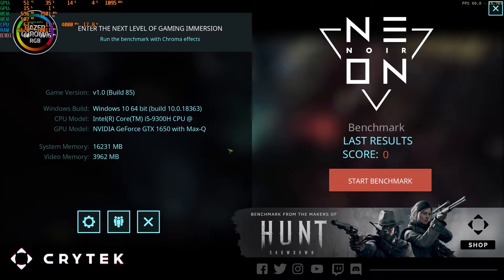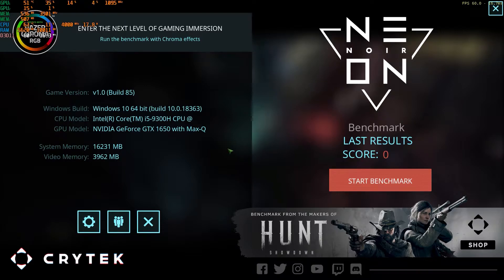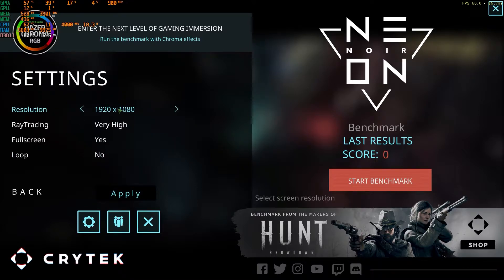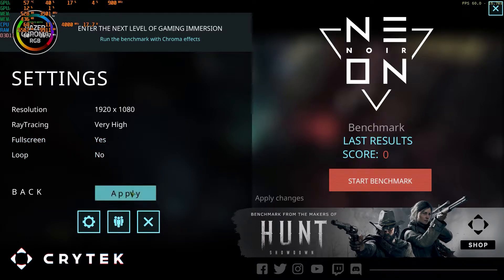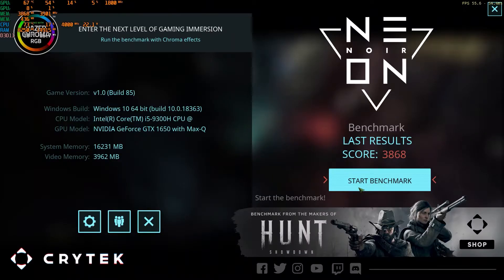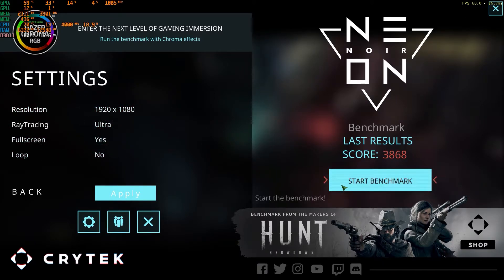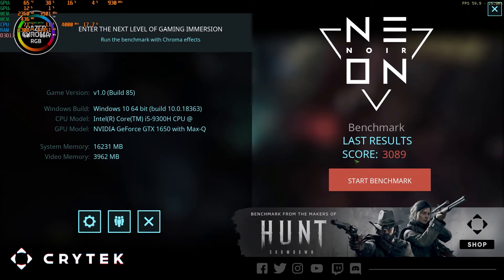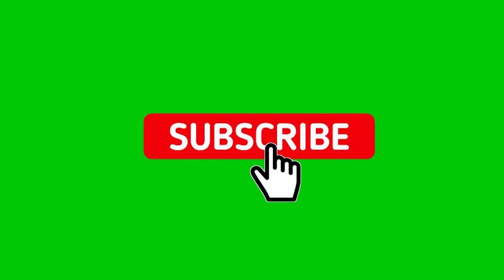MSI GF63 9SC - RTX TEST 😱😱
Hello guys, Today in my video i'm testing Ray Tracing on my MSI GF 63 Thin 9SC laptop without RTX supported graphics card.

To do it i'm using the Neon Noir Benchmark Test From crytek.

            Benchmark Scores

                  1080P
Ray Tracing @ Very High - 3868
Ray Tracing @  Ultra         - 3089

What is your Score?

My Specs.
MSI GF63 THIN 9SC
GTX 1650 Max - Q 4GB - GDDR5
16 GB/2667 MHz  Ram
i5 - 9300H  - 2.40 GHz
256 GB Kingston SSD + 1 TB 7200 RPM HDD.

Check out Latest Deals!

Recommend Budget Gaming Laptops

MSI GF63 THIN 9SCX-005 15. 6" FHD Gaming Laptop Intel Core i5-9300H GTX1650 8GB 256GB NVMe SSD Win10 ($699)

HP Pavilion Gaming 16 Laptop PC, NVIDIA GeForce GTX 1650, Intel Core i5-10300H, 8GB DDR4 RAM, 512GB PCIe NVMe SSD, 16.1" Full HD, Windows 10 Home, Backlit Keyboard (16-a0010nr, 2020 Model) ($820)

Acer Nitro 15.6inch IPS FHD Gaming Laptop, AMD 6-Core Ryzen 5-4600H Processor Up to 4.0 GHz, 8GB RAM, 256GB SSD, NVIDIA GeForce GTX 1650 Graphics 4GB GDDR6, Backlit Keyboard, Win10 (Renewed) ($630)

Lenovo IdeaPad 3 14" Laptop, 14.0" FHD (1920 x 1080) Display, AMD Ryzen 5 3500U Processor, 8GB DDR4 RAM, 256GB SSD, AMD Radeon Vega 8 Graphics, Narrow Bezel, Windows 10, 81W0003QUS, Abyss Blue ($545)

2020 ASUS TUF 15.6" FHD LCD Gaming Laptop Computer, AMD Ryzen 5-3550H, 8GB RAM, 256GB PCIe SSD, Backlit Keyboard, GeForce GTX 1650 Graphics, DTS Audio, Webcam, Win 10, Black, 32GB Snow Bell USB Card ($749)

ASUS TUF Gaming A15 Gaming Laptop, 15.6” 144Hz FHD IPS-Type, AMD Ryzen 5 4600H, GeForce GTX 1650, 8GB DDR4, 512GB PCIe SSD, Gigabit Wi-Fi 5, Windows 10 Home, FA506IH-AS53 ( $750)

Laptop Ram

Kingston Technology HyperX Impact 16GB 2666MHz DDR4 CL15 260-Pin SODIMM Laptop Memory (HX426S15IB2/16)

Samsung 32GB DDR4 2666MHz RAM Memory Module for Laptop Computers (260 Pin SODIMM, 1.2V) M471A4G43MB1

Best For Day 2 Day Use (Laptop)

Acer Aspire 5 A515-44-R41B, 15.6" Full HD, AMD Ryzen 5 4500U Hexa-Core Mobile Processor with Radeon Graphics, 8GB DDR4, 256GB NVMe SSD, WiFi 5, HD Webcam, Backlit Keyboard, Windows 10 Home

ASUS VivoBook 15 Thin and Light Laptop, 15.6” FHD Display, Intel i3-1005G1 CPU, 8GB RAM, 128GB SSD, Backlit Keyboard, Fingerprint, Windows 10 Home in S Mode, Slate Gray, F512JA-AS34

Graphics Cards

MSI GeForce GTX 1650 Super Ventus XS OC Gaming GeForce GTX 1650 Super 128-Bit HDMI/DP/DVI 4GB GDRR6 HDCP Support DirectX 12 Dual Fan VR Ready OC Graphics Card (GTX 1650 Super Ventus XS OC)

Gigabyte Gv-N165SWF2OC-4GD GeForce GTX 1650 Super Windforce OC 4G Graphics Card, 2X Windforce Fans, 4GB 128-Bit GDDR6, Video Card

ZOTAC Gaming GeForce GTX 1650 Super Twin Fan 4GB GDDR6 128-Bit Gaming Graphics Card, Super Compact, Zt-T16510F-10L

MSI Computer Video Graphic Cards GeForce GTX 1050 TI GAMING X 4G, 4GB

Asus GeForce GTX 1050 Ti 4GB Phoenix Fan Edition DVI-D HDMI DP 1.4 Gaming Graphics Card (PH-GTX1050TI-4G) Graphic Cards